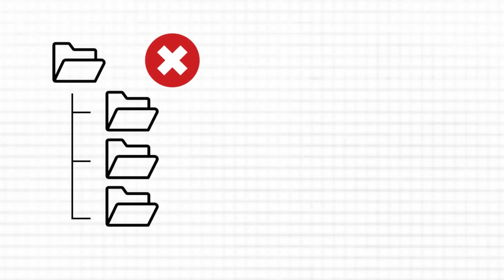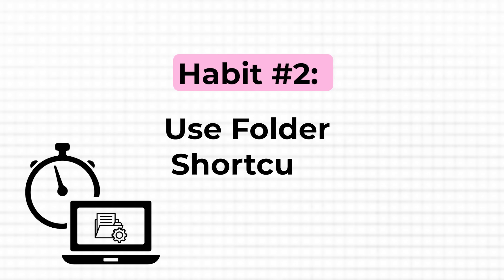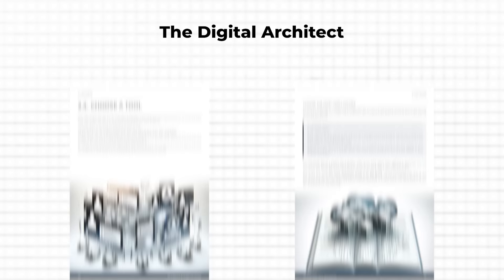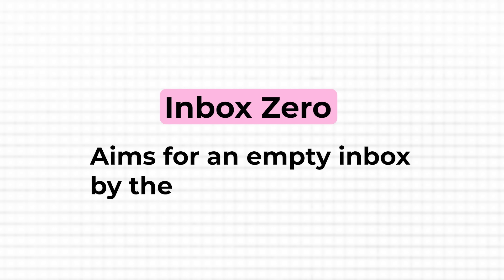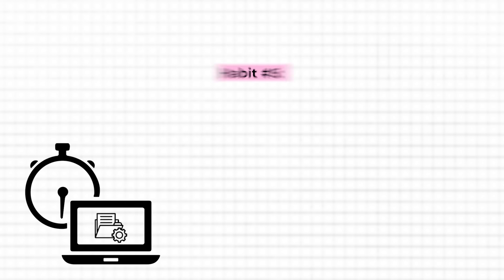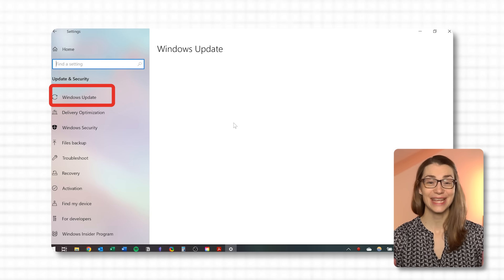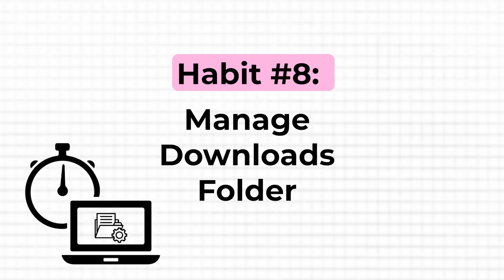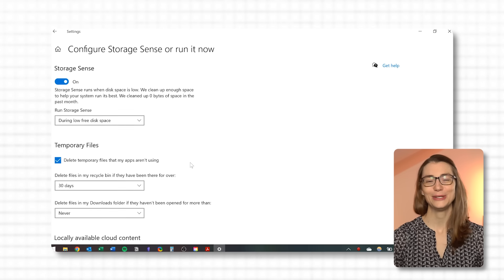10-Second Habits to Keep Your Computer Organized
Learn 10 simple 10-second habits that will keep your computer organized and clutter-free.

💡 THE DIGITAL ARCHITECT – My guide to reclaim your time, energy, and headspace by simply building order in your digital world

🚀 PRODUCTIVITY BOOSTER PACK – Overcome overwhelm, master your time, and achieve your biggest goals effectively with the most comprehensive collection of productivity methods out there

In this video, I will share ten simple but very useful 10-second habits that will help you keep your computer organized. You will learn how you can use those simple organizational tips to maintain a clean and clutter-free digital space.

⌚️Timestamps:
00:00 Why an organized computer is important
00:39 Habit #1: Desktop File Clean-Up
01:54 Habit #2: Folder Shortcuts
04:00 Habit #3: Inbox Zero
05:28 Habit #4: File Naming Conventions
06:37 Habit #5: Use Cloud Sync Wisely
07:58 Habit #6: Regularly Update Software
08:56 Habit #7: Duplicate File Checks
09:54 Habit #8: Manage Downloads Folder
11:17 Habit #9: Use Taskbar Wisely
12:54 Habit #10: Show Desktop Shortcut